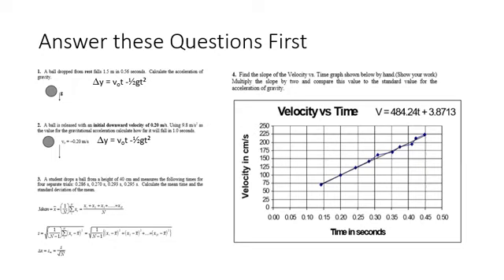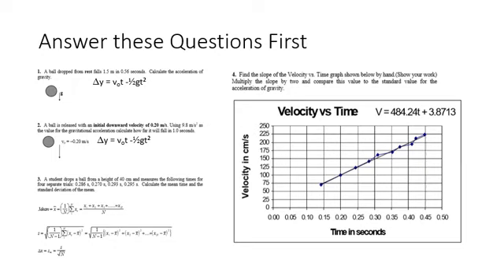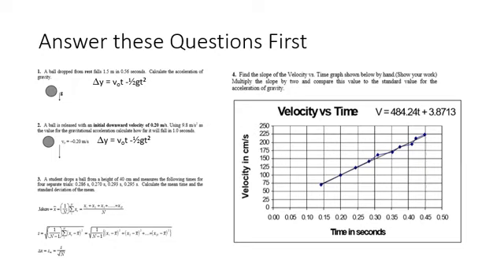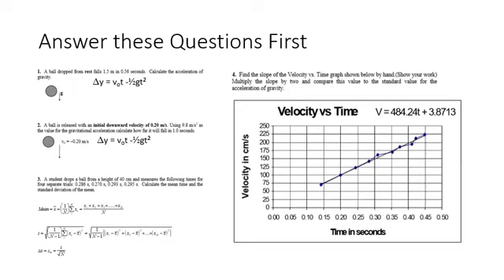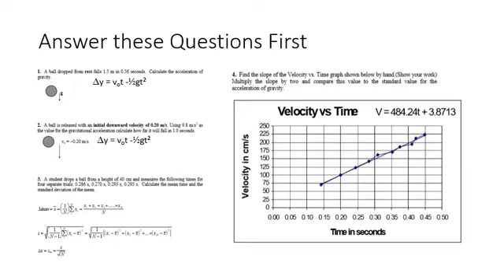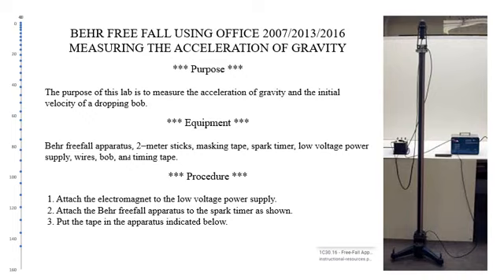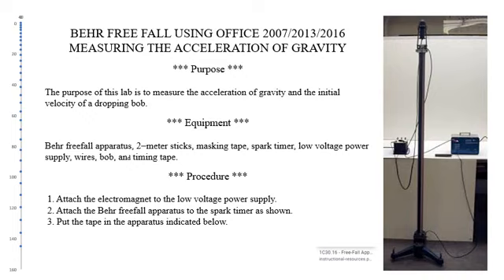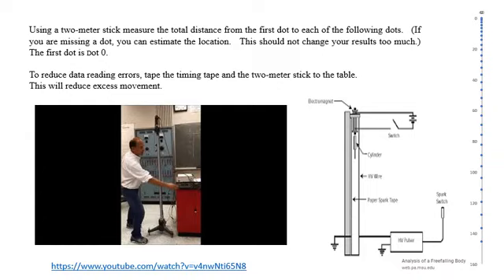Lab 1 PHY115 Behr Freefall Part 1 a video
Behr freefall  part 1 a